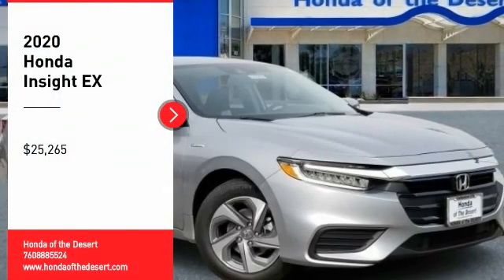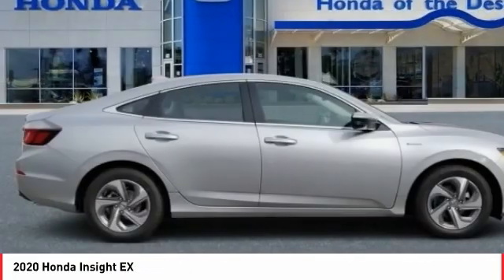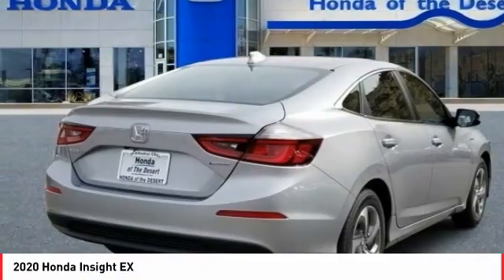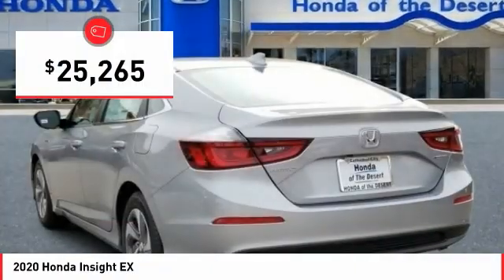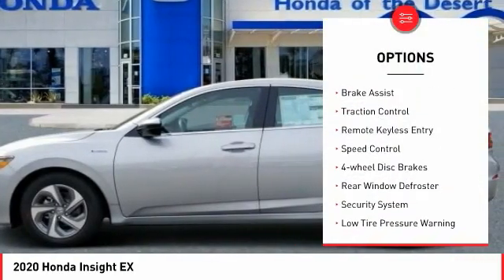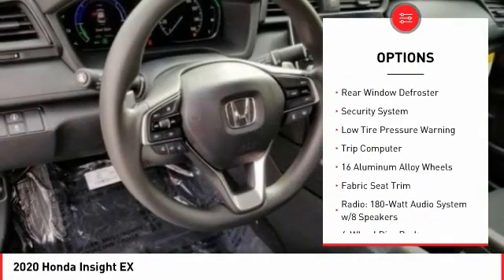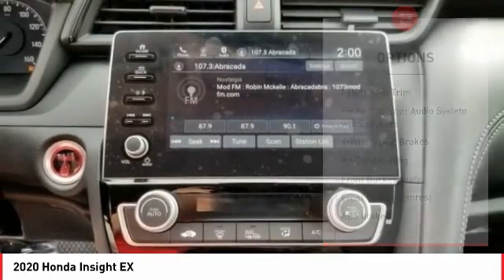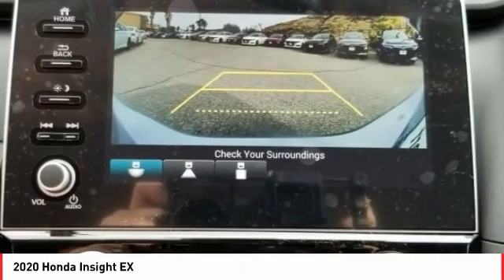2020 Honda Insight Cathedral City CA 823133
2020 Honda Insight EX